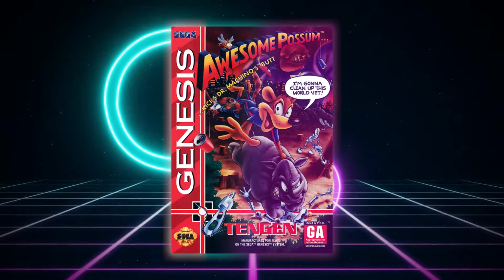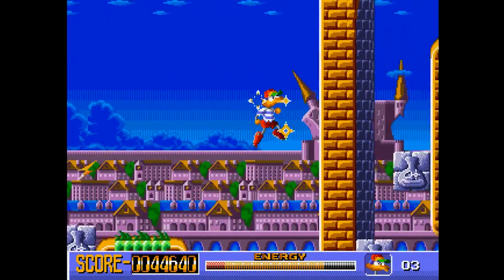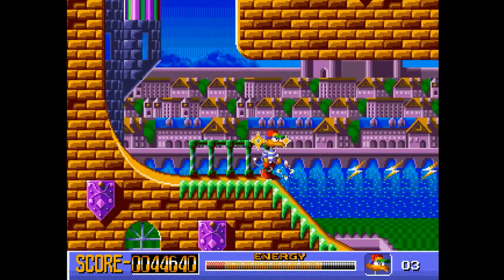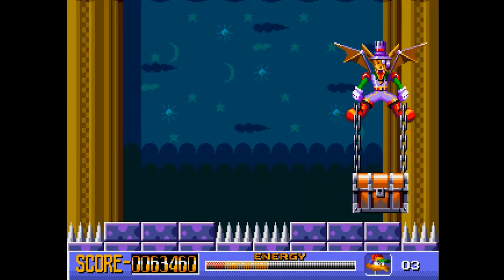Socket | Scrapyard Sonic - Blast Processing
After the success of the Sonic games, many developers tried to create their own mascot platformers with varied results. Socket was Vic Tokai's attempt to recreate the magic of Sega's hedgehog, but came up short in almost every way.

Socket / Time Dominator 1st - Sega Mega Drive (1993)

• 0:00 Introduction
• 0:34 Title
• 0:48 Mascot platformers
• 1:28 Socket's 'inspiration'
• 2:24 Physics and level design
• 3:19 Conclusion

There were a lot of mascot platformers during the 16-generation. The hardware of the era was well suited to pushing fast-paced, colourful examples of the genre out to an ever-expanding audience of players.

The Mega Drive's lifespan was really defined by the various Sonic games released for it over the years. This did not go unnoticed by other developers who saw the clear desire from console owners for other similar games to fill the void between the hedgehog's own games.

This explains the massive number of games 'inspired' by the top tier of mascot platformers of the era. Whilst few managed to break the mould in any meaningful way, many provided some temporary fun to keep players occupied whilst waiting for the next big thing. There was money to be made here that couldn't be ignored.

Vic Tokai brought Socket (known as Time Dominator 1st in Japan) to the market in 1993. From the character design to the speedy gameplay, it's clear that Sonic the Hedgehog was a major inspiration for this game.

Unfortunately, it is also the anchor that brings it down. The games negatives, such as bland level design and awkward physics, are highlighted specifically because of the comparison it draws for itself against the Sonic games. Everything that shines in those games falls flat in Socket, to the point that it is difficult to look past what may otherwise be considered minor flaws.

Socket isn't a bad game, but it's no Sonic!

🔴 *** ABOUT ME ***
My name is Nick Barkl. I’m an actor and video editor from Sydney, Australia. As well as video games, I love jazz music, bad movies and basketball.

Blast Processing is a Youtube channel about retro video games. It covers a range of topics, from reviews to prototypes to retrospectives and more. Blast Processing is generally a solo project – I write the scripts, record the voiceovers and edit the videos myself. Occasionally, I’ll rope a talented friend or two into helping me out too!